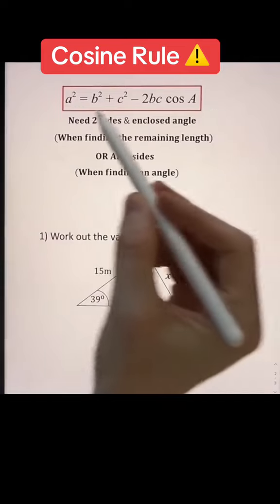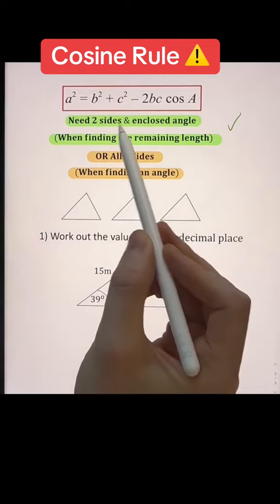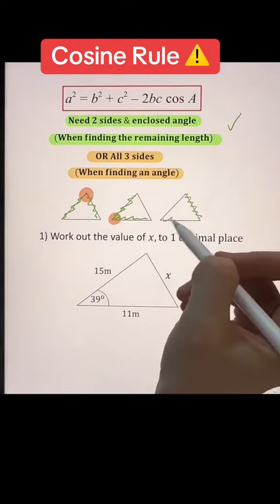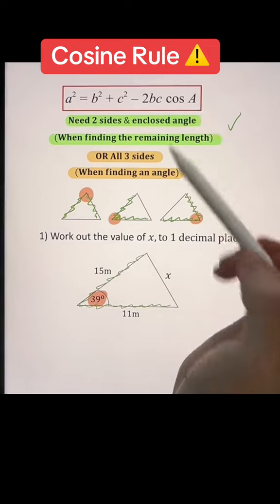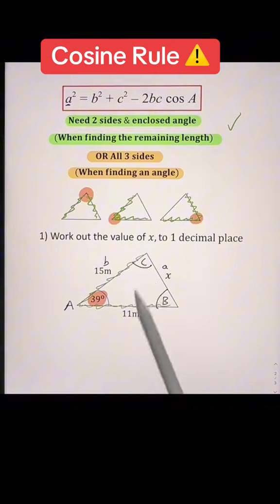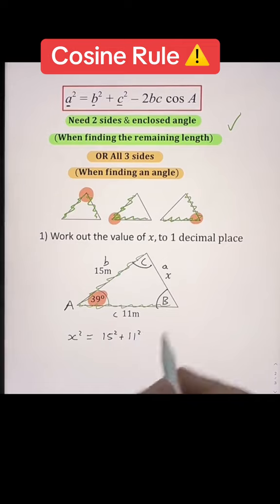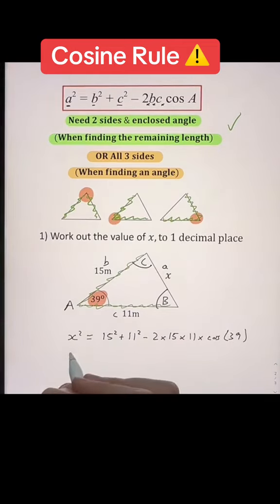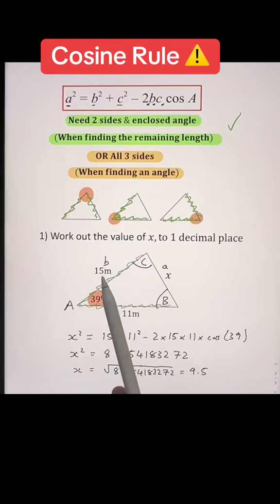masstik freegcsemathsteacher 572 286